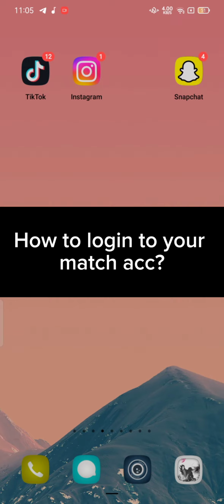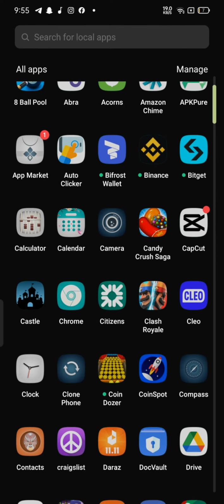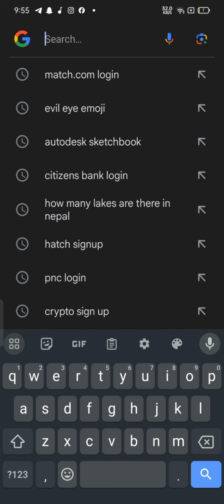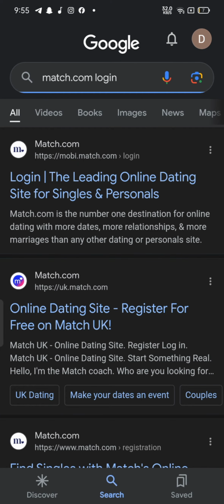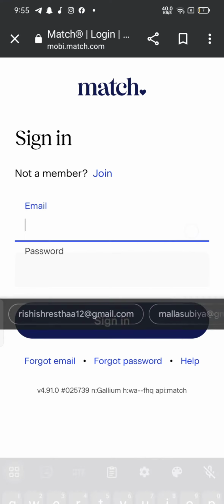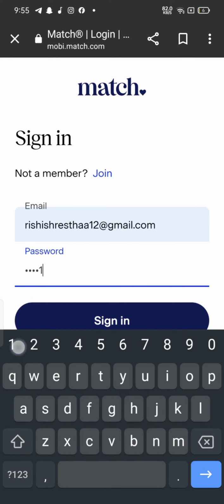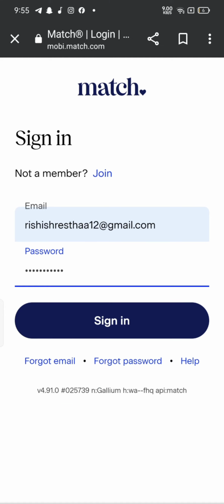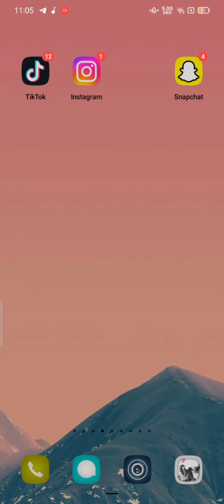How to Login Match Account 2023? Match.com Account Sign In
Ready to dive back into the world of connections? This tutorial will guide you through the steps to login to your Match account. Whether you're finding new love or reconnecting with matches, follow along to ensure a seamless login experience on Match. Start your journey to meaningful connections today!